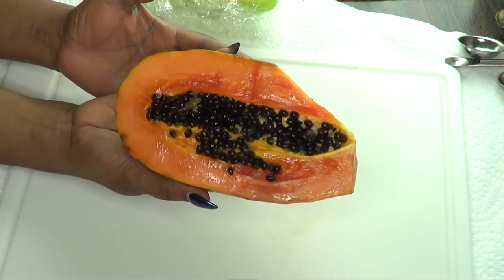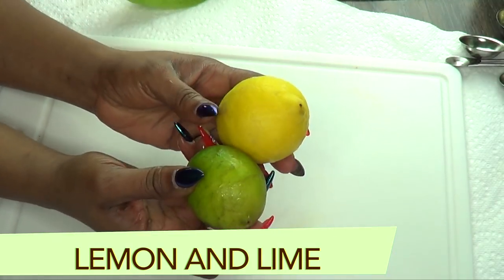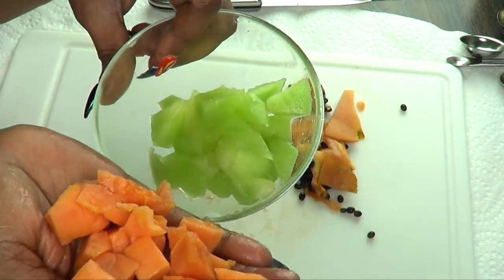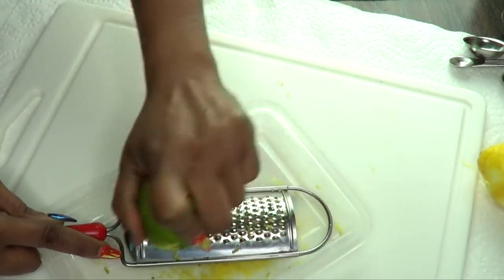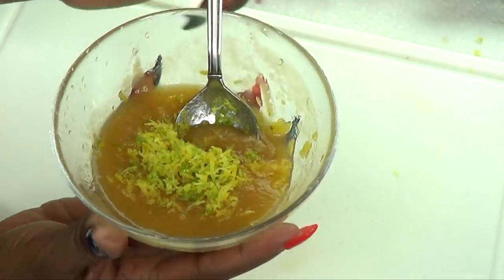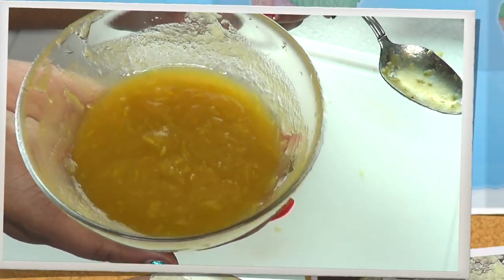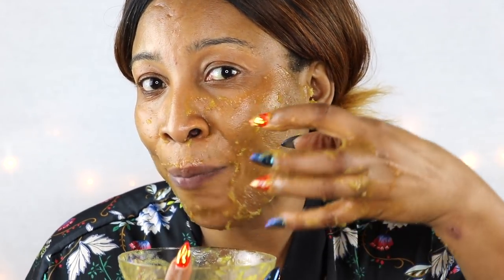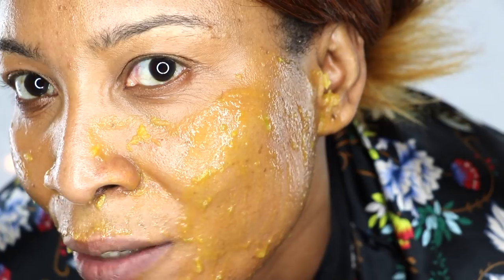YOU WILL NOT BELIEVE THE INSTANT RESULT I GOT WHEN I APPLY THIS ANTI - AGING FACE WASH SCRUB +MASK T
YOU WILL NOT BELIEVE THE INSTANT RESULT I GOT WHEN I APPLIED THIS ANTI - AGING FACE WASH, MASK, SCRUB TO MY FACE. This is a 3 in one facial that will instantly transform your skin in minutes. In the video, I shared the value of the ingredients, I show how to make the remedy and I also shared a live demonstration, which you really should watch for yourself. Live and Uncut. Enjoy!